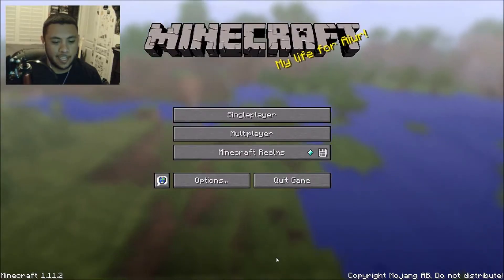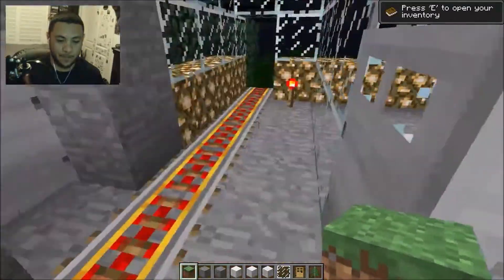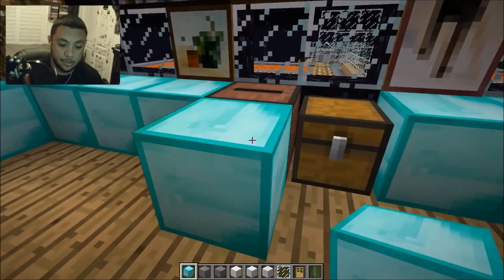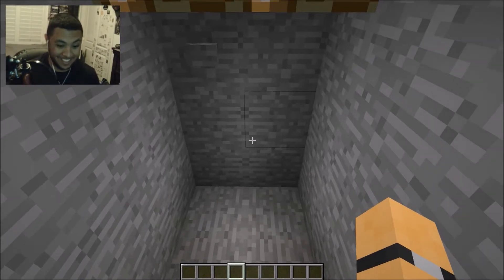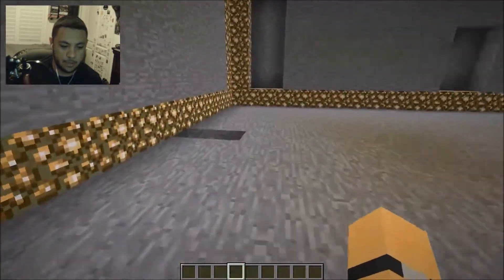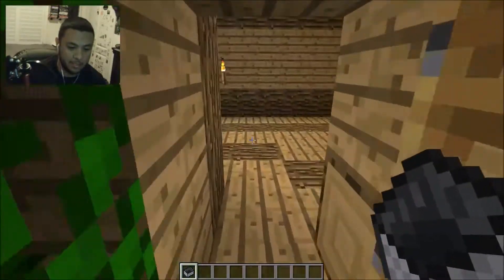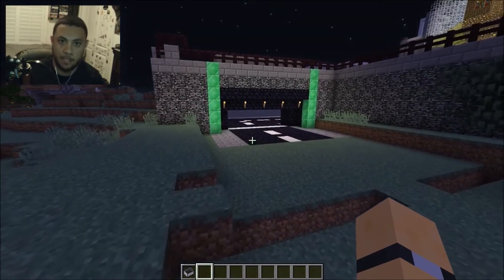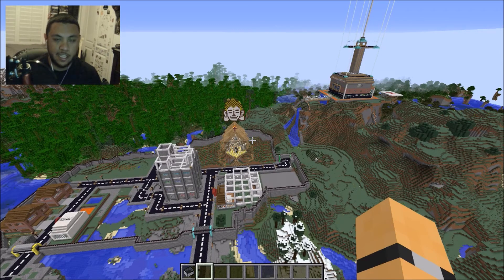THE NATION ALIVE - Minecraft